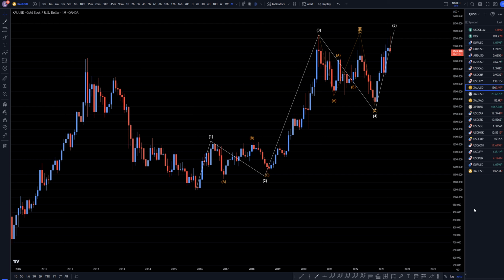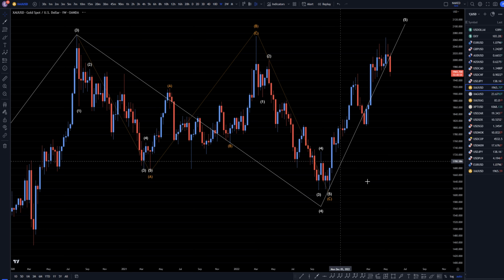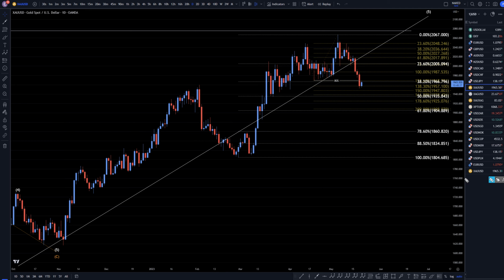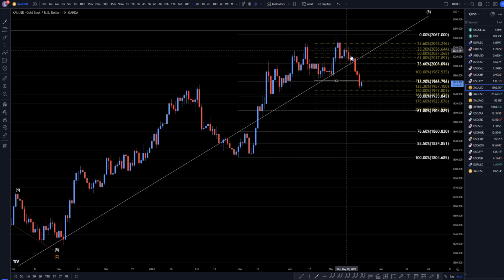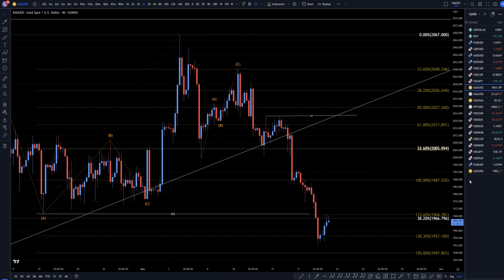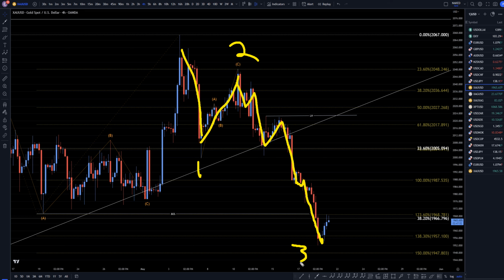Gold Price Forecast & Technical Analysis for May 19, 2023: XAUUSD FX Pip Collector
Hello Traders! Here is today's Gold technical analysis. I will be reviewing the XAUUSD forecast using Elliot Wave Theory and Fibonacci.

Video Title:  Gold Price Forecast & Technical Analysis for May 19, 2023: XAUUSD FX Pip Collector

This video is about Gold Price Forecast & Technical Analysis for May 19, 2023: XAU/USD Trading Tips. But it also covers the following topics:

XAU/USD Analysis and Forecast
Technical Analysis and Chart Patterns
Gold Price Prediction and Outlook

👉USDCAD Forecast & Technical Analysis May 19, 2023, USD CAD